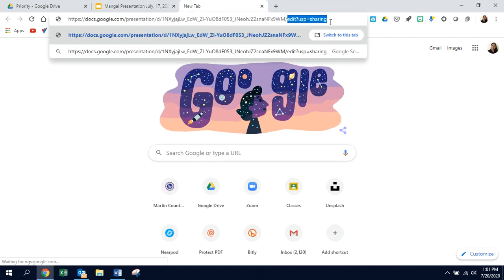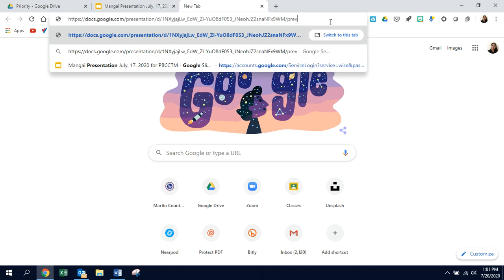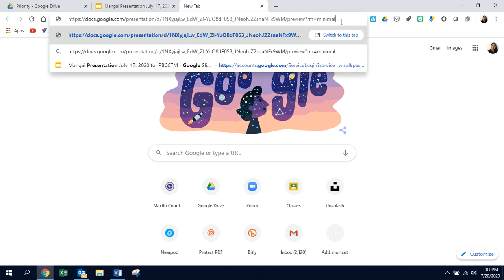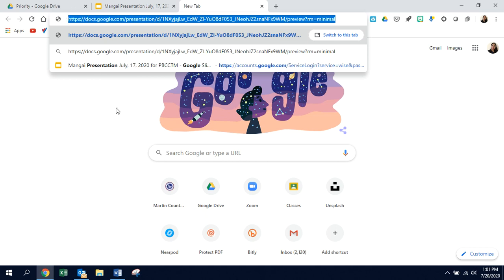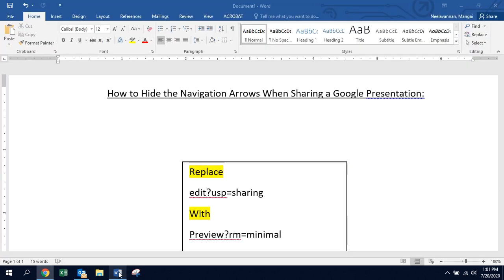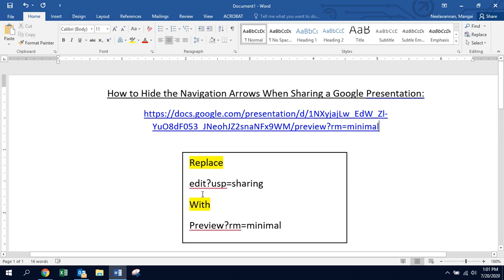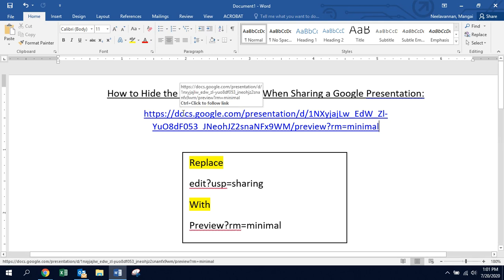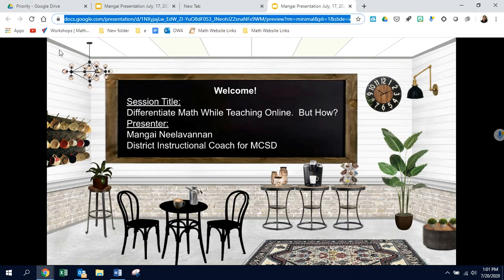How to Hide the Navigation Bar when Sharing a Google Slide Presentation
Hide the Navigation bar when sharing a Google slide presentation, so your participants do not see the slides.  It also gives you control such that your participants do not jump ahead on the presentation, if that is what you wish.